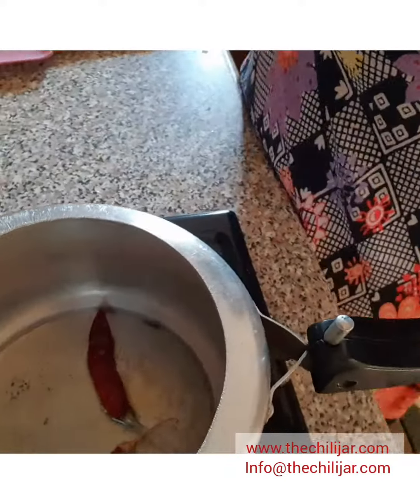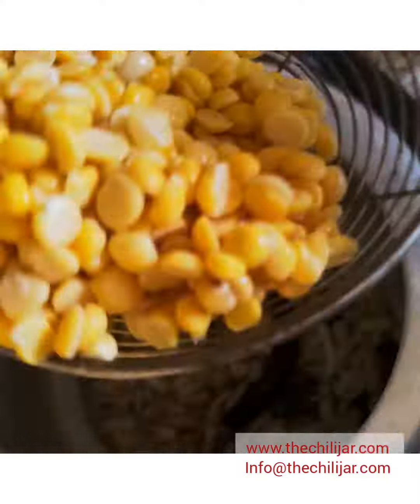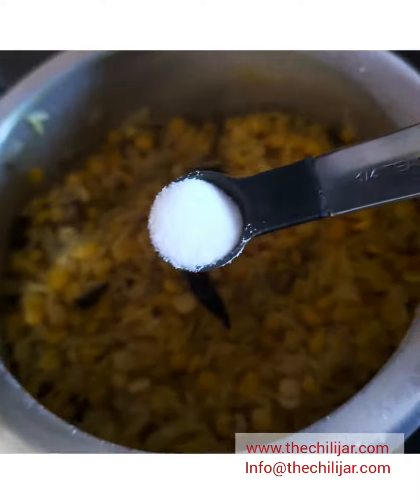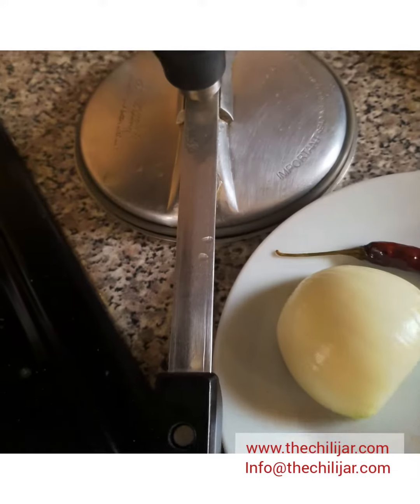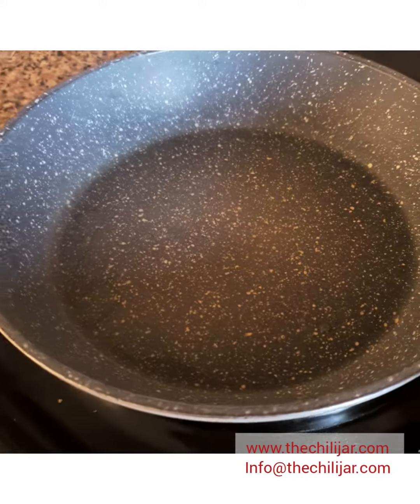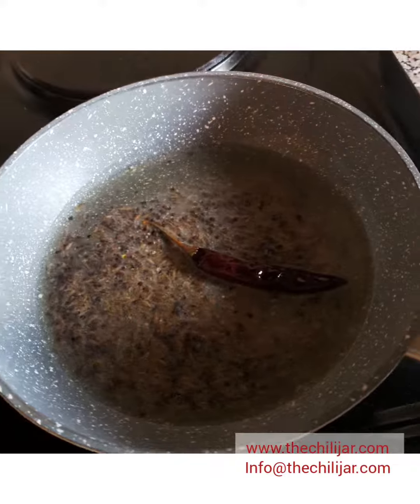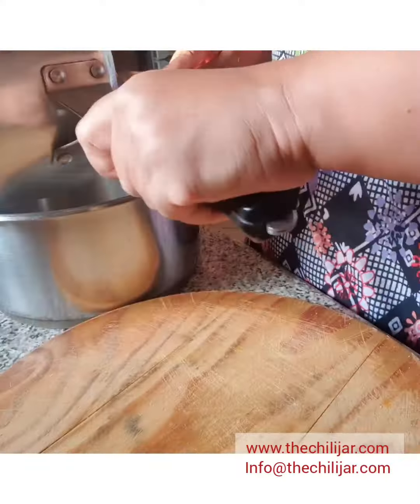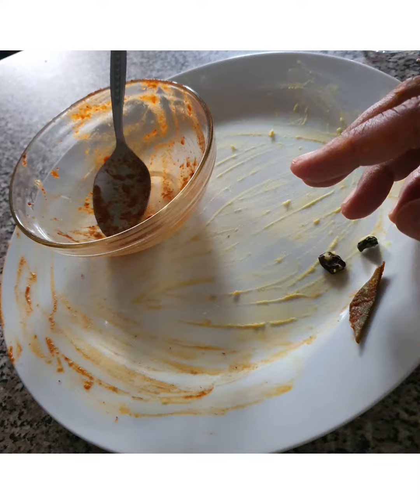South African Style Kitchree Recipe by Haarsha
South African Style Kitchree, by Haarsha. Just like my mom used to make. However, I am using an aluminum pressure cooker. Best to enjoy with The Chili Jar's Chili Tomato Relish, Chili Bomb, a curry, tomato chutney or plain. Buttery goodness!